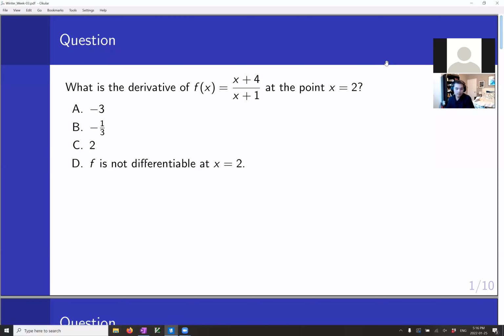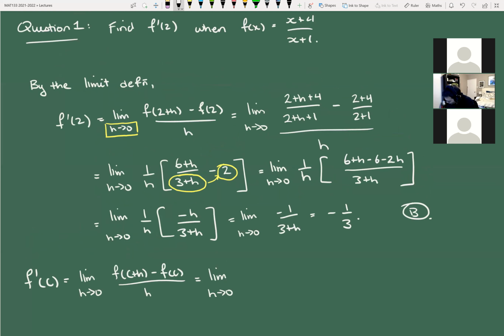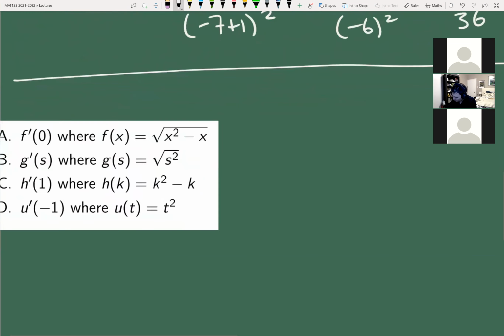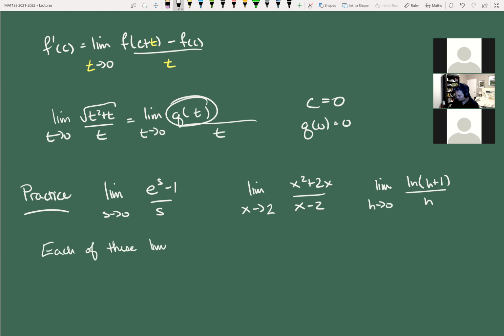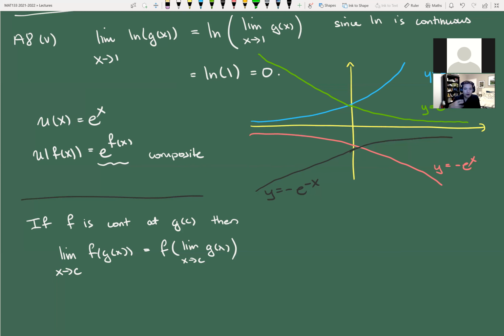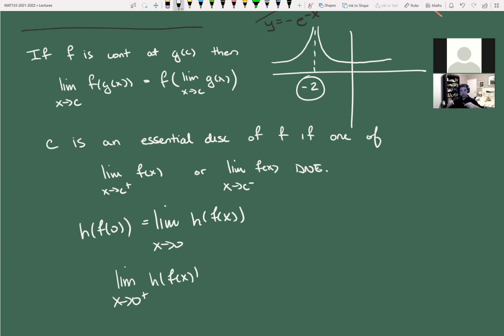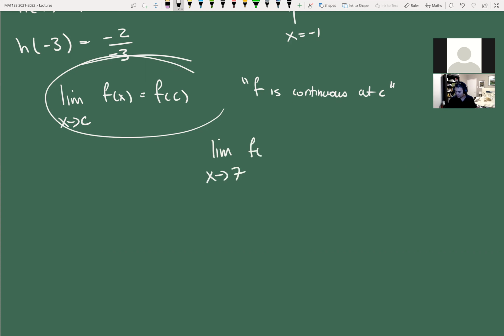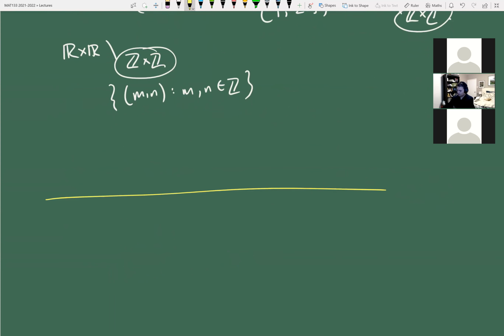MAT133 - January 25, 2022